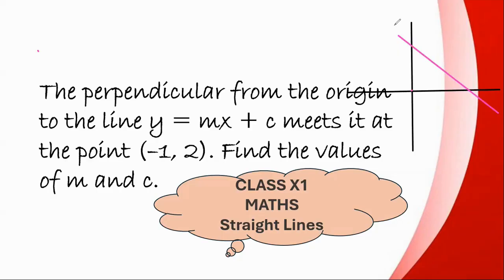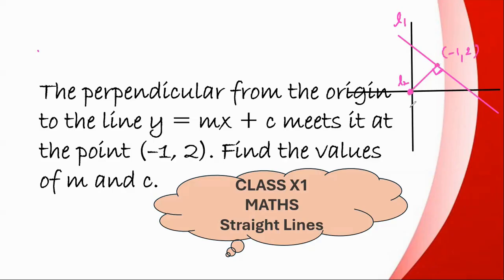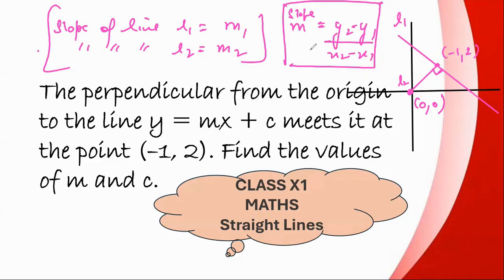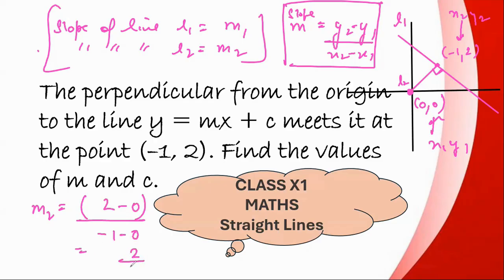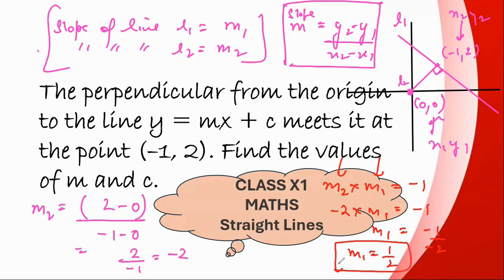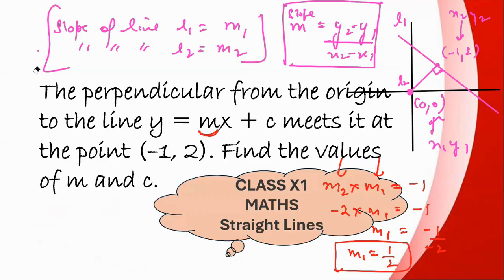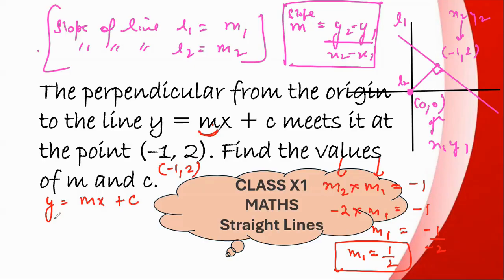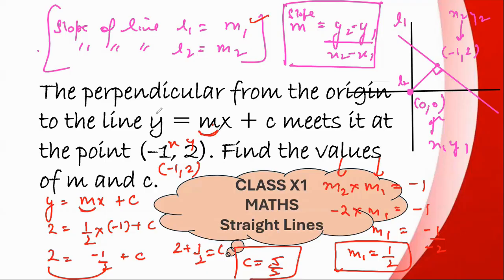Straight Lines | Chapter 10 | Ex 3 | Q - 14 | Maths | Intelligent Learners | By Swati G